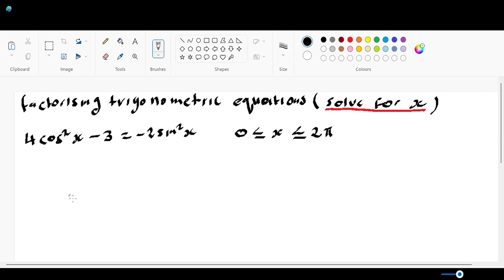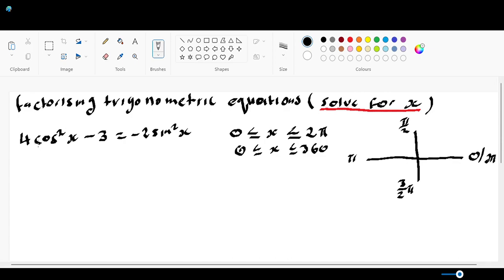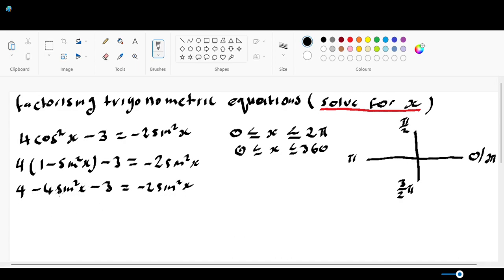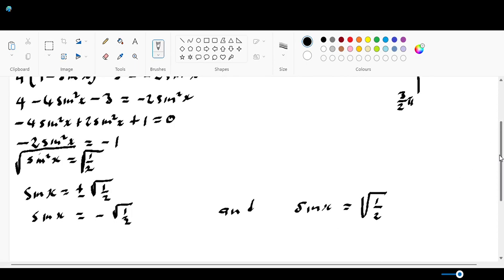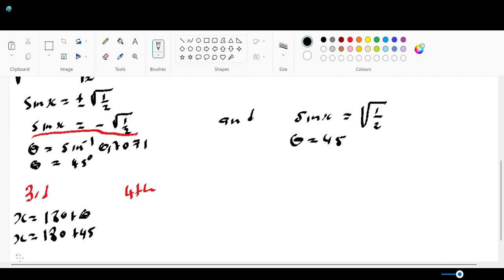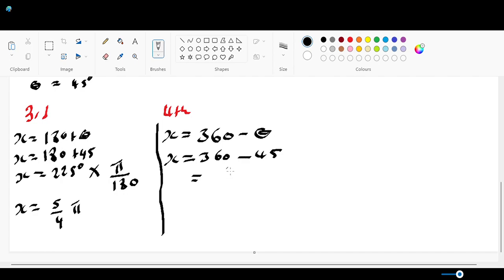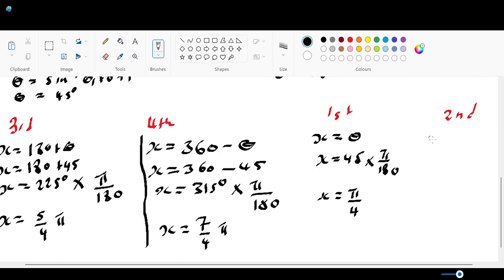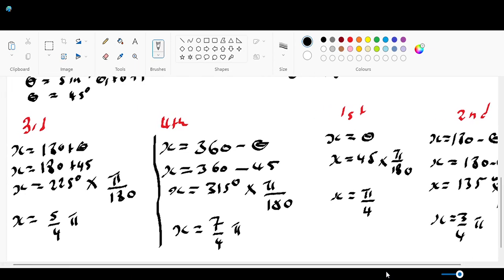Solve for x part 2: Factorizing trigonometric equations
on this video we are solving for x by factorizing trigonometric equation and leave our answer in rads